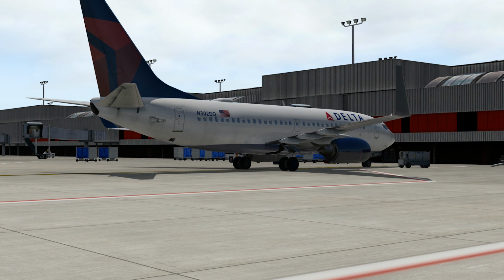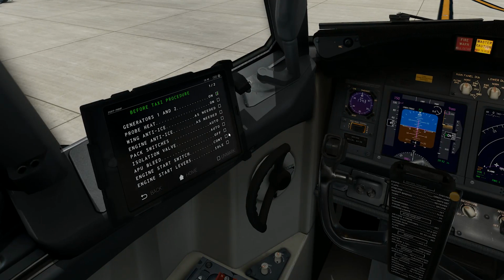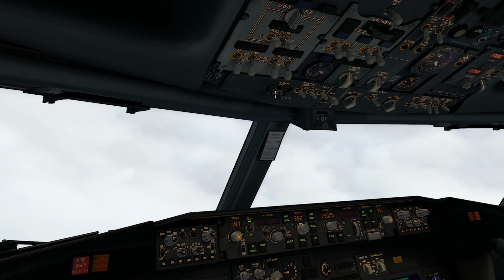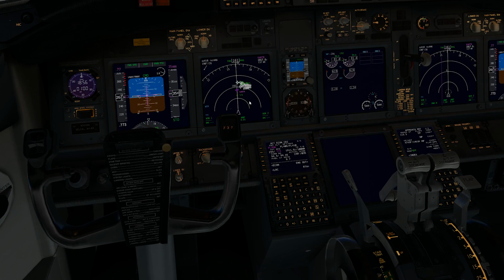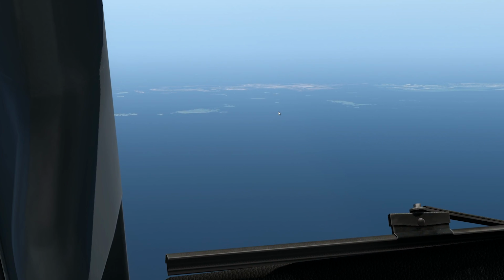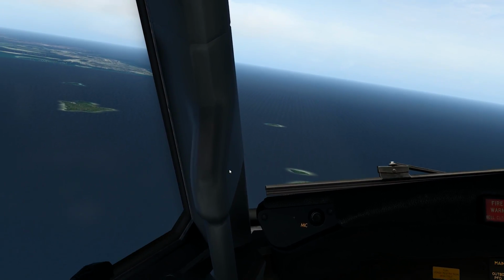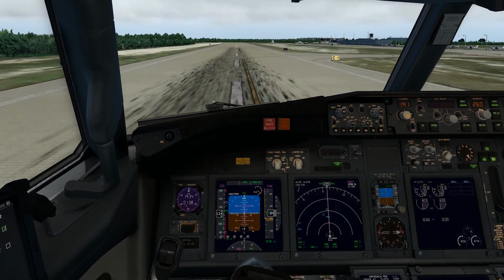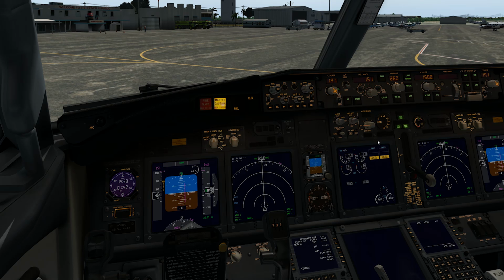Hard Landing in Key West | X-Plane 11